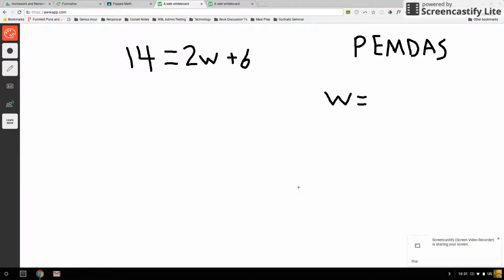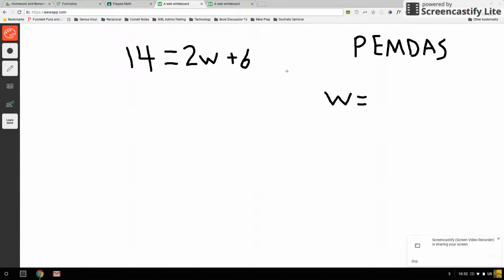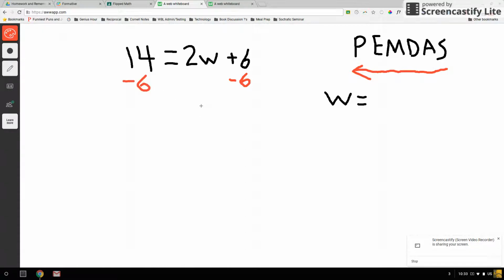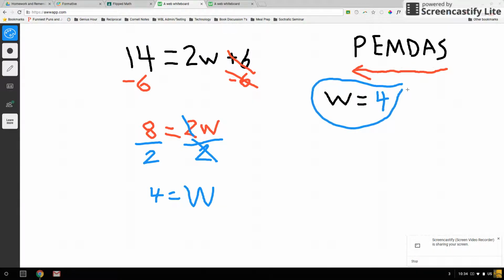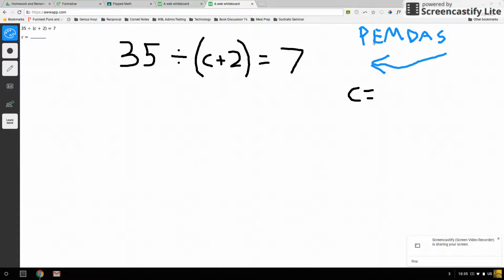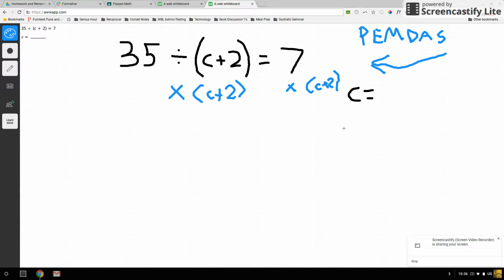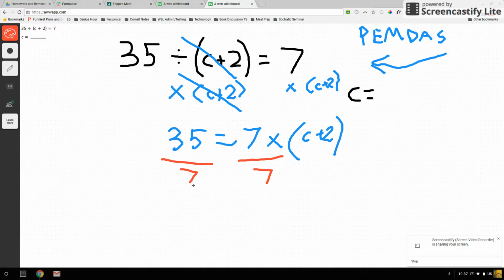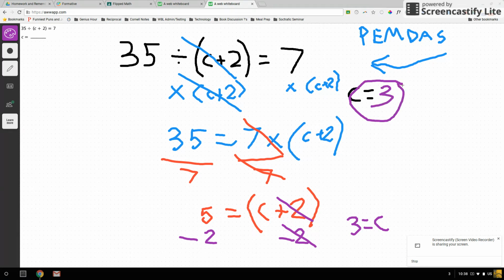Solving 2 Step Equation